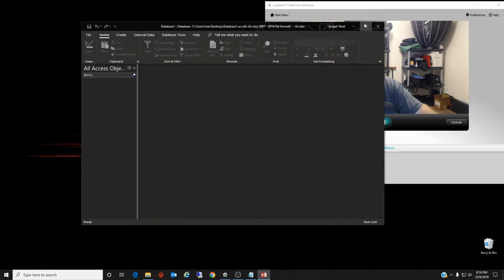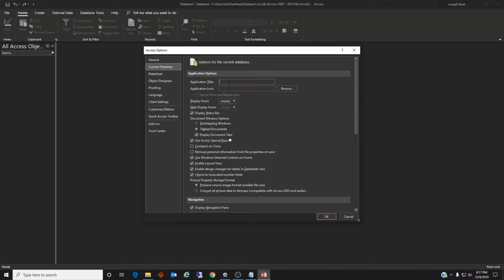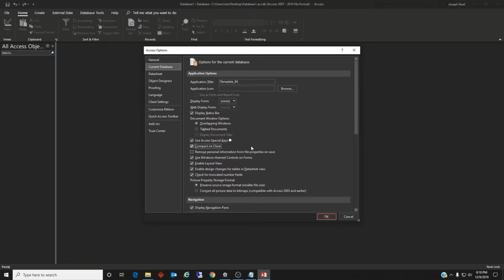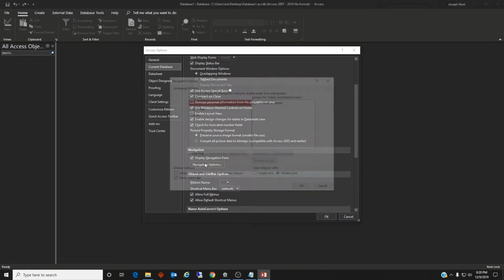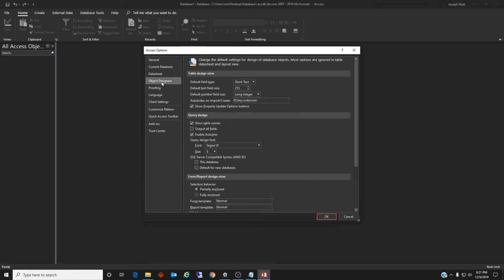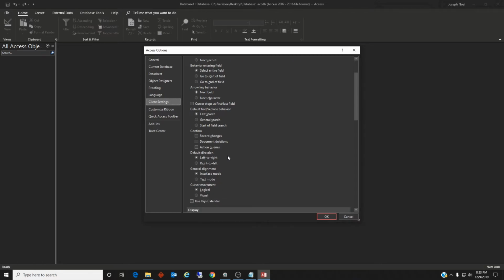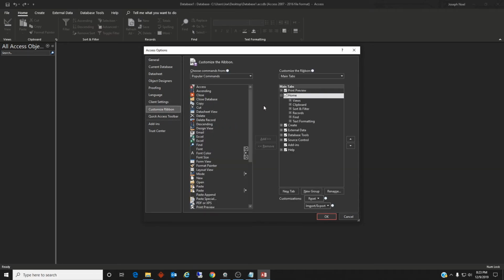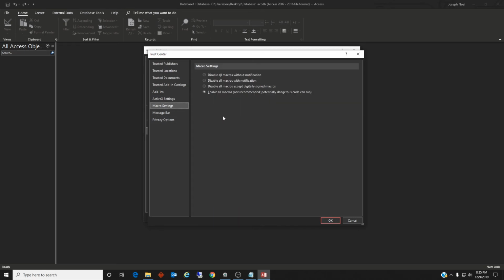Part 1 - The Importance of Creating a MS Access Personalized Template - Options and Settings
This tutorial examines template settings and standardization of the application configuration. The options available to a MS Access Developer control the design interface and ultimately the end-user experience. Choose Wisely!
I take you through the majority of the available options and identify the important changes that will increase your efficiency and overall success in the template creation process.